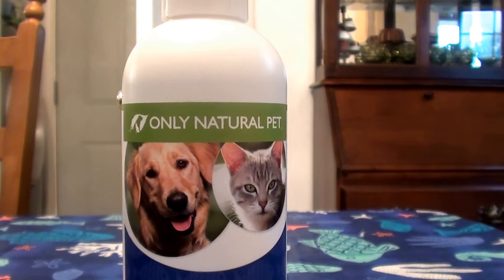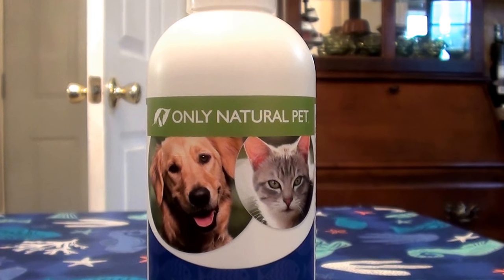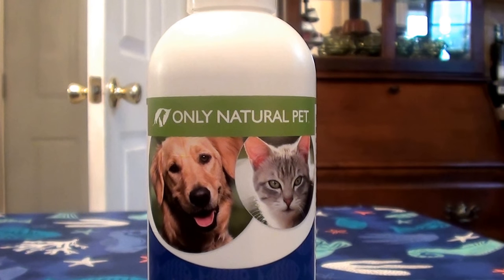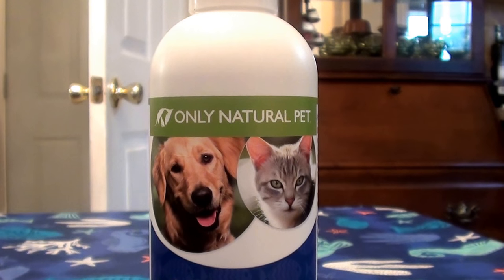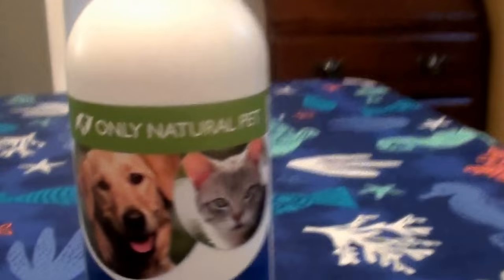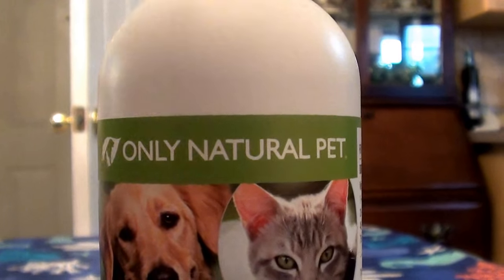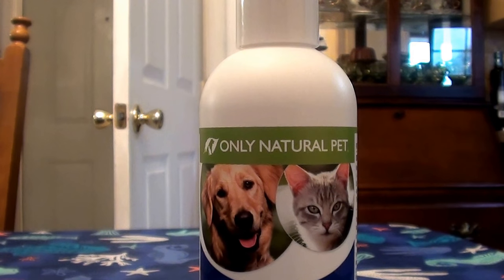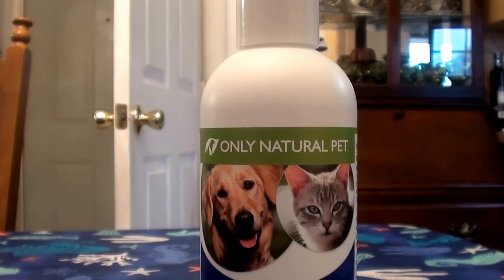Only Natural Pet Wild Alaskan Salmon Oil Dog & Cat Supplement REVIEW